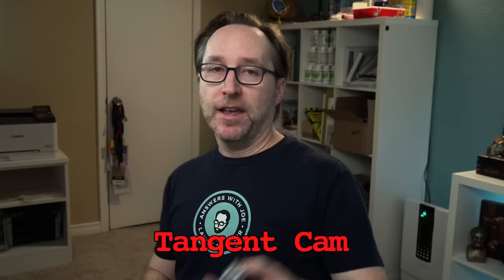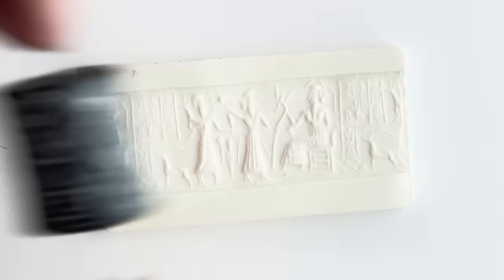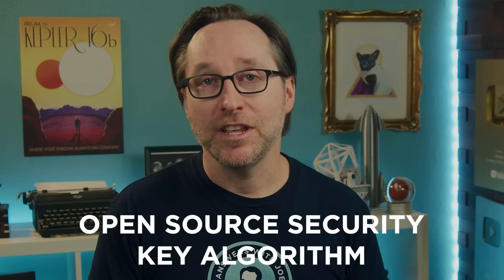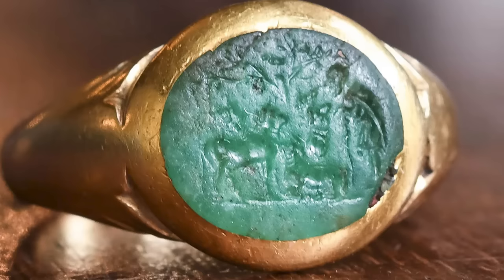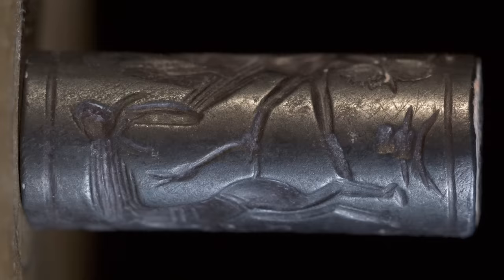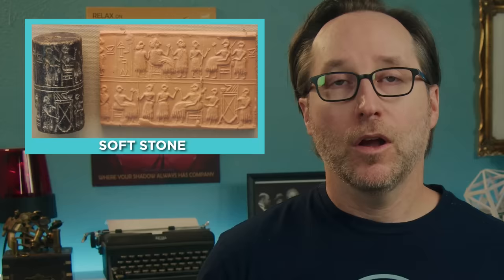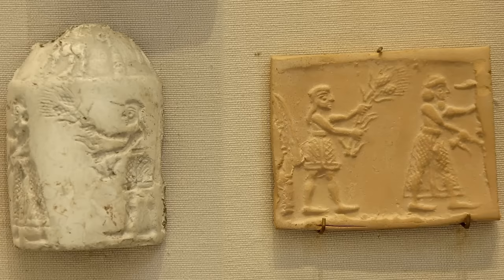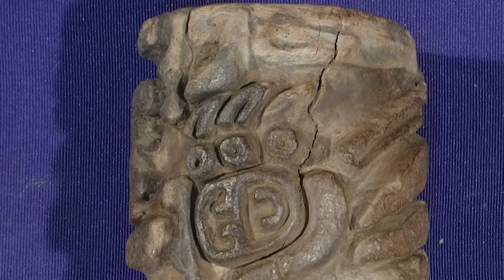THOUSANDS Of These Have Been Found Around The Ancient World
Scattered around the sites of ancient Mesopotamia are thousands of devices called cylinder seals. They are equal parts stamp, credit card, and jewelry. They were how people signed for things and proved who they were in the days before paper. It’s a fascinating relic of a time long past and proof that the same issues of authentication that blockchain was developed to solve have been a part of humanity from day one.

You can listen to my podcast, Conversations With Joe on Spotify, Apple Podcasts, Google Podcasts, or wherever you get your podcasts.

TIMESTAMPS
0:00 - Intro
1:32 - Federal Authenticity
3:20 - Ancient Identification
4:40 - Advantages of Cylinder Seals
7:31 - Seals as Status Symbols
9:20 - Eventual Decline
11:25 - Sponsor - Brilliant